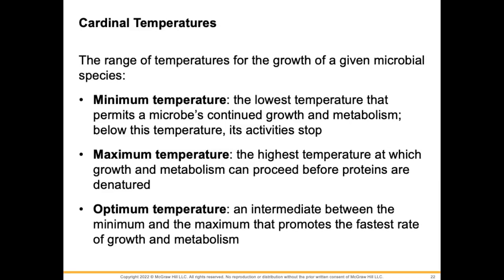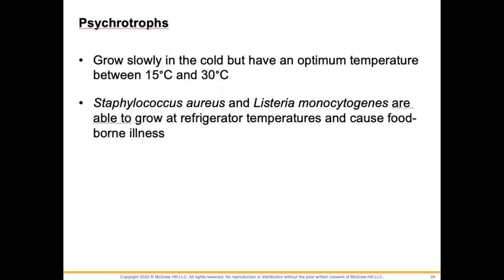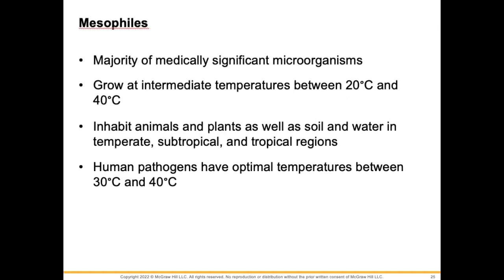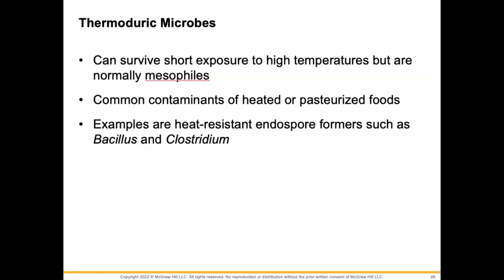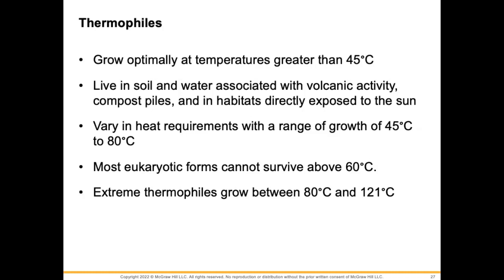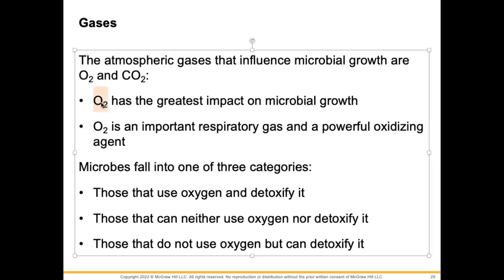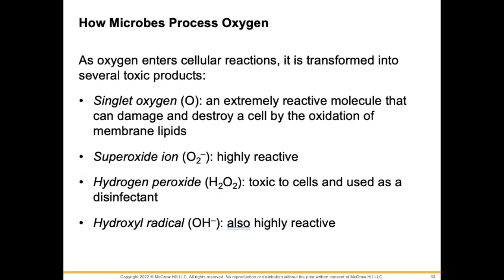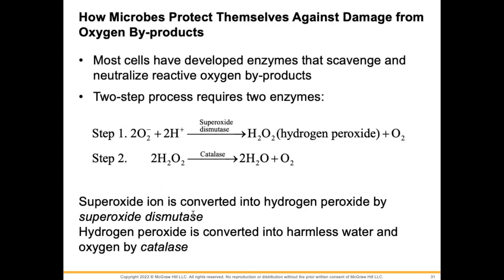BIO125 - Chapter 6 Part 3